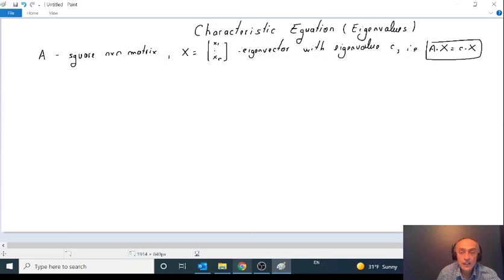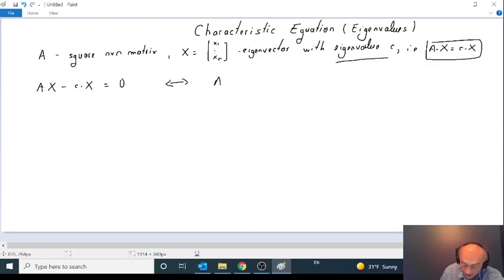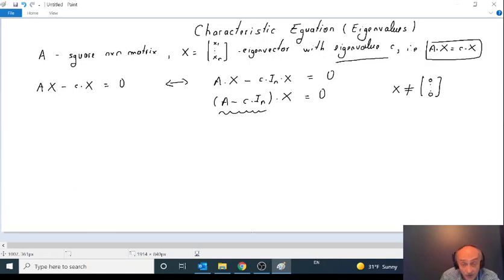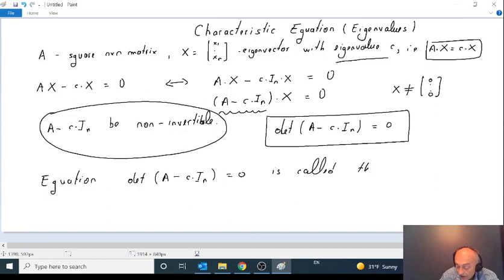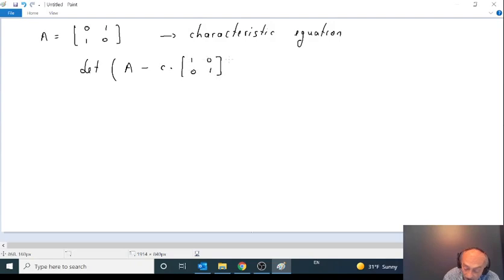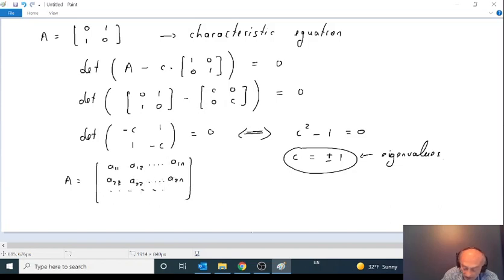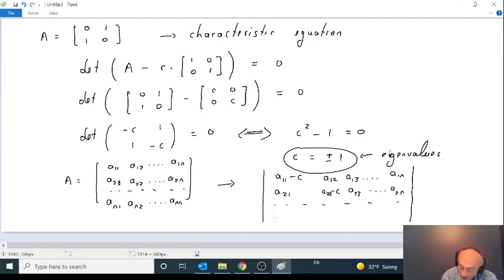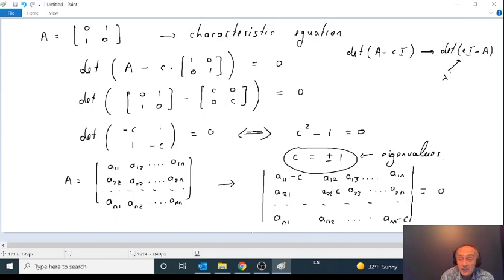Lesson 7.1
The Characteristic Equation